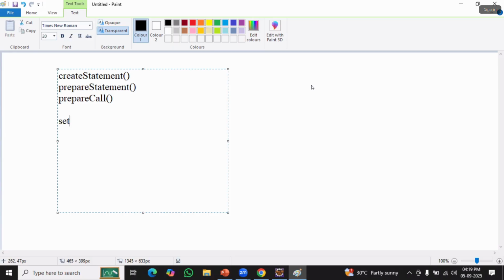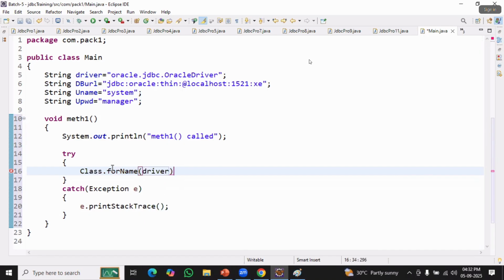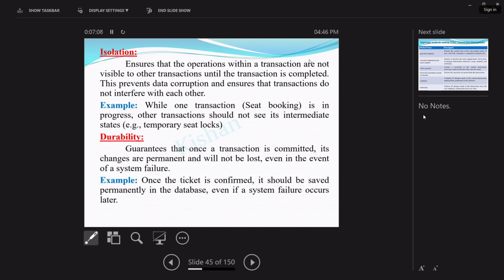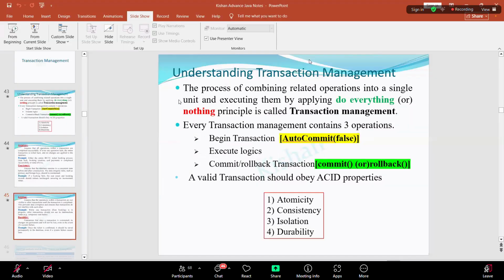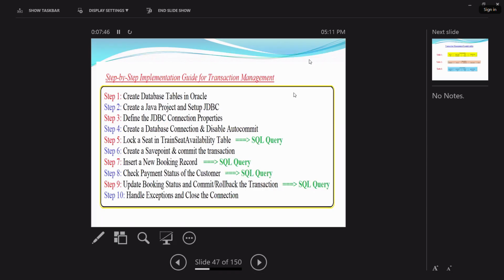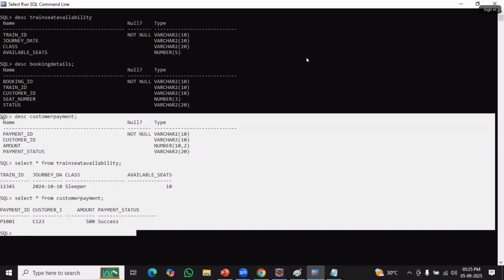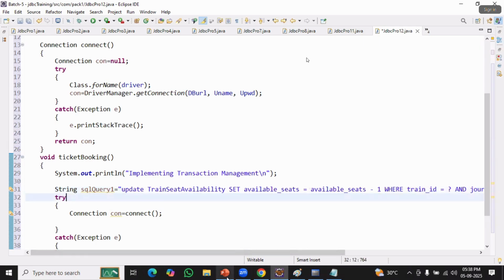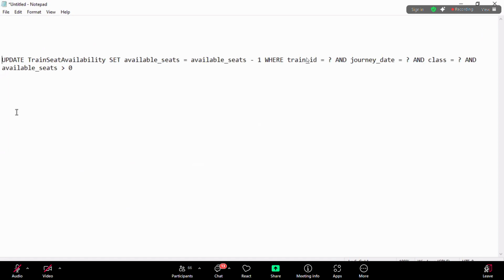Advanced Java Day 16